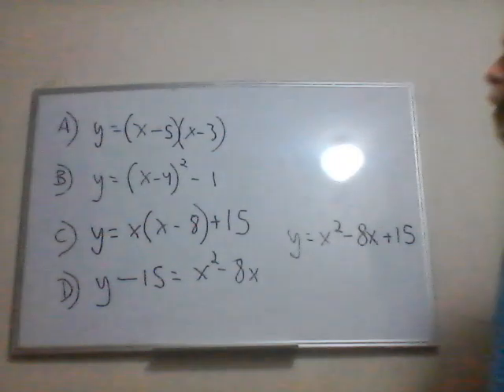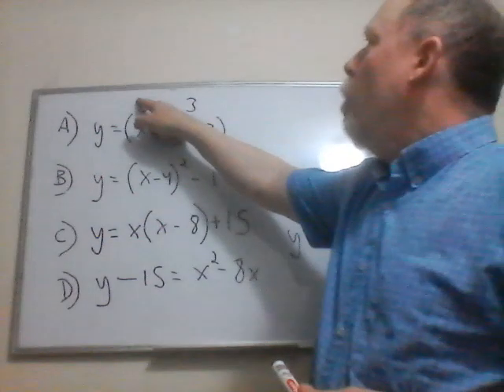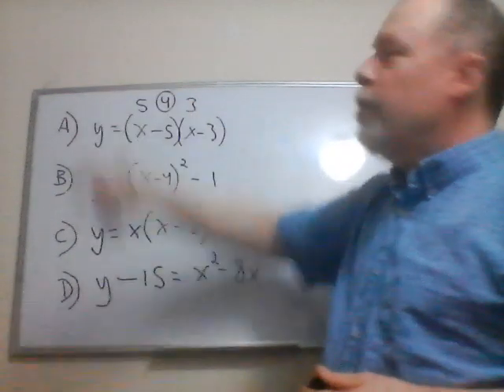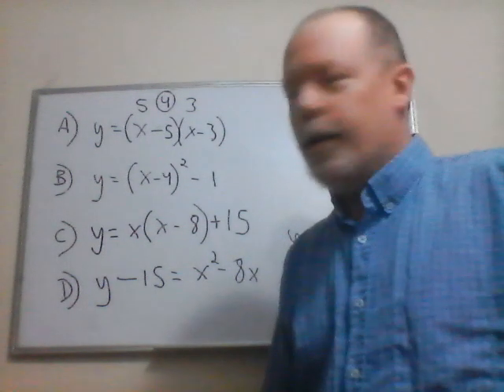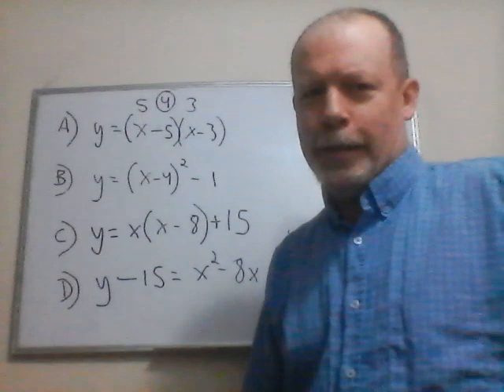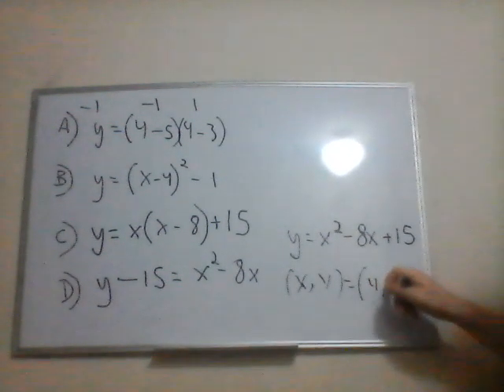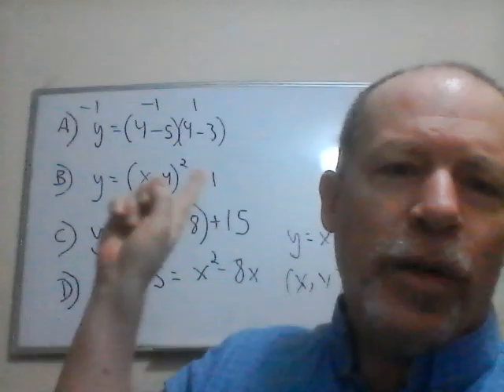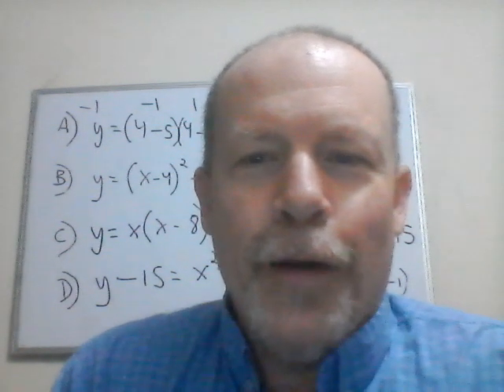S.A.T. Math Tips: Seeking English SAT Workbook, Page 469, Problem 3